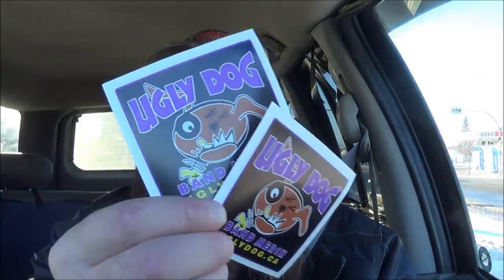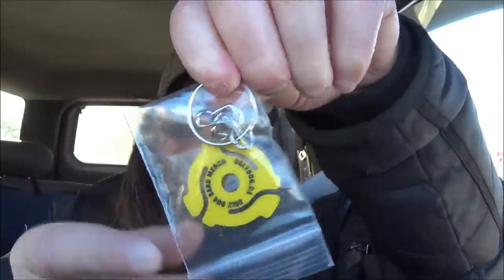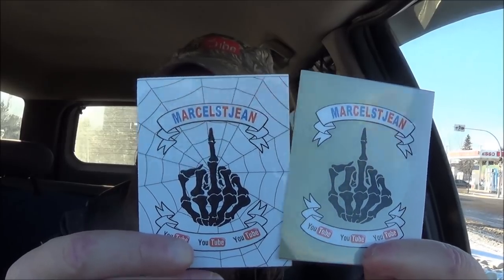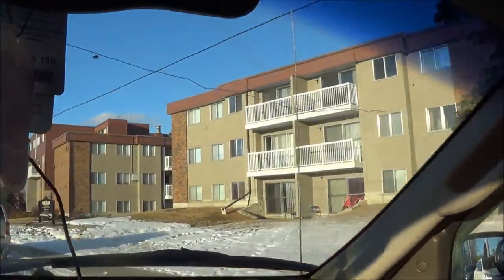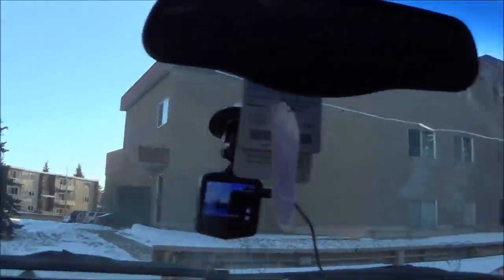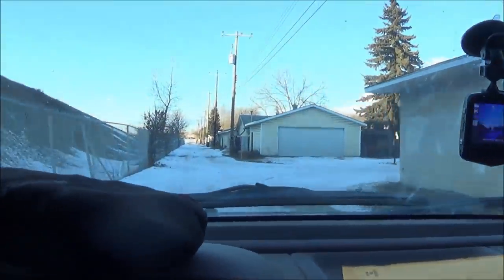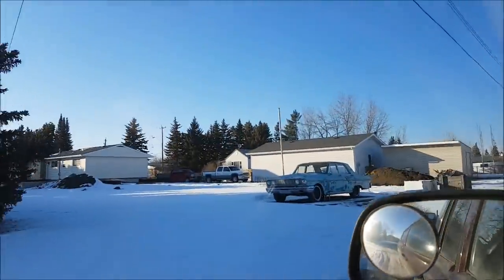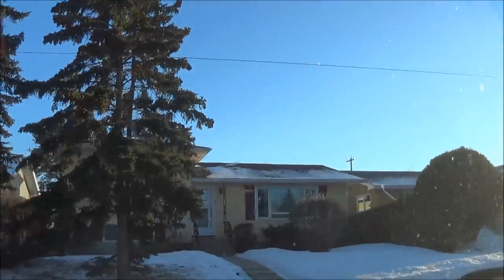Painting estimates/Whats in you Alleyway?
guitar picks and decals.